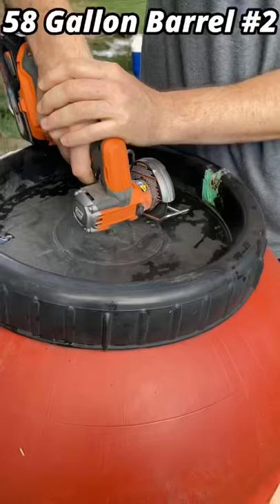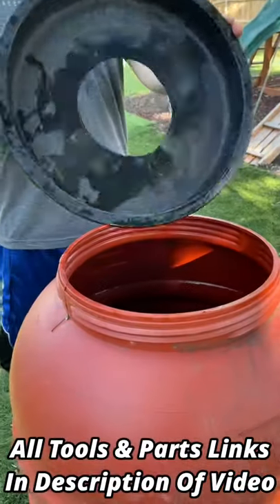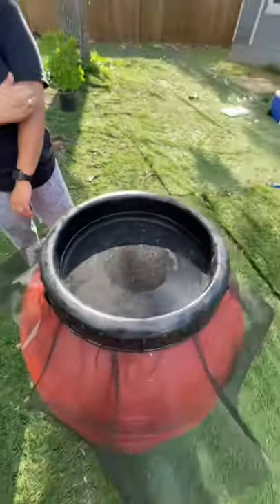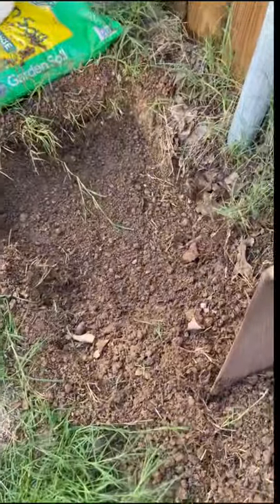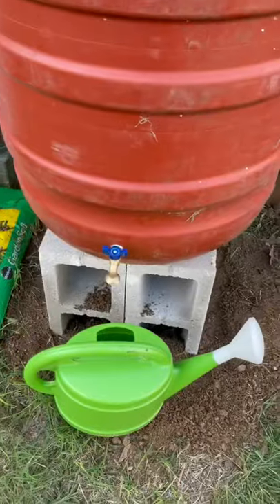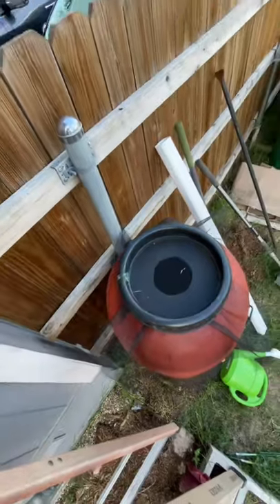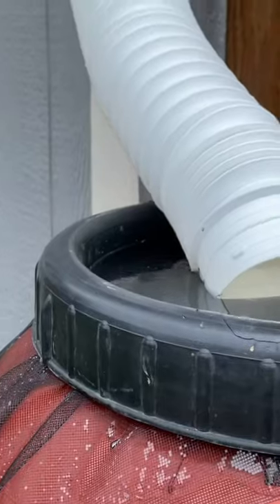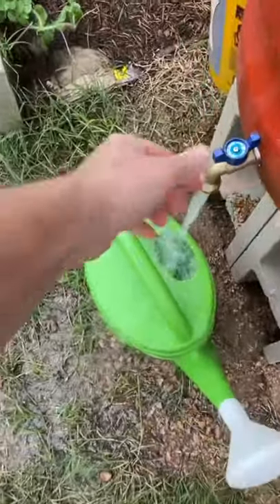Rain Harvesting System For Home How To DIY | Installing 58 Gallon Barrels To Existing Gutters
Used Food Grade Barrel, Clean Washed Out, Perfect Rain Barrel, 220L/58 Gallon,!!!

Ridgid 18-Volt OCTANE Cordless Brushless Jig Saw

RIDGID 18V Brushless Sub-Compact Cordless 3 -inch Multi-Material Saw, R87547B

DEWALT XTREME 12V MAX Cordless Drill / Driver Kit, 3/8-Inch (DCD701F2)

DEWALT Drill Bit, Spade, 5/8 Inch x 6 Inch (DW1576)

Brass Ball Hose Bibb Compares to Arrowhead Brass [79-210] 1/2" Male NPT Inlet with 3/4 water hose outlet ideal for gardens and patios

DEWALT 20V MAX Cordless Fan for Jobsite, 11-Inch, Tool Only (DCE511B) - $81.02! Lowest Price I've Seen!

Metabo HPT Cordless 18V Drill and Impact Driver Combo Kit | Sub-Compact | Brushless Motor | Lithium-Ion Batteries | Lifetime Tool Warranty | KC18DDX - $160!!

Bosch GBH18V-20N 18V 3/4 in. SDS-plus Rotary Hammer (Bare Tool) - $108.90

Metabo HPT 18V Cordless Hammer Drill | Includes Two Batteries | 1-36V/18V Multivolt 5.0 Ah & 1-18V Compact 3.0 Ah Battery | 1/2" Keyless Chuck | 620 In/Lbs Turning Torque | DV18DBFL2T - $140!!

LOWE'S BOSCH 18-Volt 6-1/2-in Cordless Circular Saw With Free 4AH Battery Kit - $119!!

LOWE'S DeWALT 20-Volt Max 6-1/2-in Cordless Circular Saw Bare Tool - $99!

ACME Tools DeWALT 20V MAX XR 3-Speed Cordless Oscillating Multi-Tool Kit DCS356C1

DeWALT XTREME 2-Tool 12-Volt Max Brushless Power Tool Combo Kit with Soft Case (2-Batteries and charger Included) - $149!!

LOWE'S Buy One Get One Free Deal On 20 Tools!

Ace Hardware Craftsman Assorted S X 3/8 inch drive S SAE 6 Point Standard Socket Set 10 piece - $10 For Members $12.99 For Non-Members

Ace Hardware Craftsman 26.5 inch 5 drawer Metal Ball-Bearing Tool Center 45.5 inch H X 14 inch D - $100 For Members $119 For Non-Members

Norther Tool + Equipment Gift Card DEAL!

Home Depot RYOBI 40V Brushless 20 in. Cordless Battery Walk Behind Push Lawn Mower with 6.0 Ah Battery and Charger - $249 New Lowe Price!

Home Depot RIDGID 18V Compact Cordless Blower Kit with (1) 2.0 Ah Battery and Charger - $79!!

Nightstick XPR-5560G Intrinsically Safe Cap Lamp – Rechargeable, Green - $81.37!!

Try Personal Shopper By Prime Wardrobe

Create An Amazon Registry